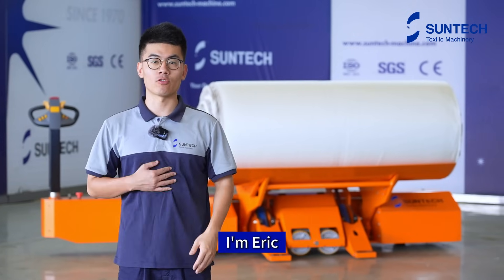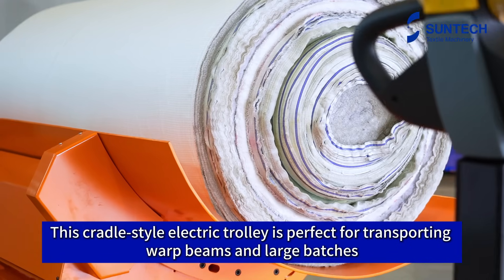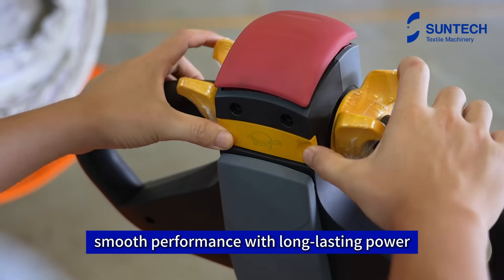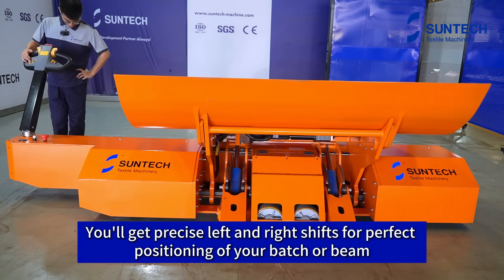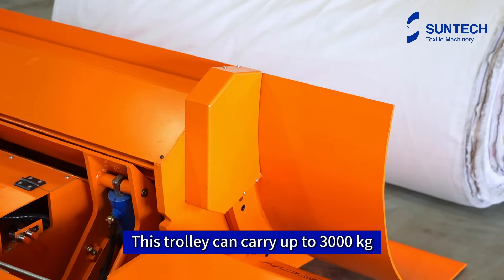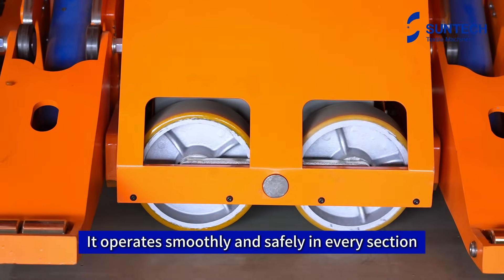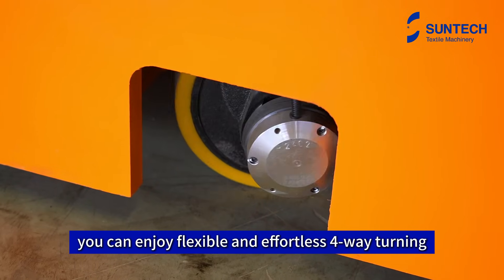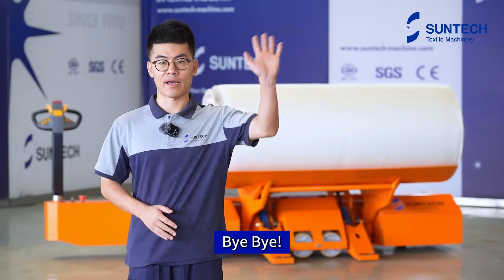Electric Warp Beam Carrier ST-MBT-01II Test: Easy Operation, Time-Saving&Effortless!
SUNTECH's Electric Warp Beam Carrier adopts a Cradle design, which can not only easily transport beams, but also flexibly handle batches, greatly improving production efficiency. ✅The compact body design allows for flexible operation in a small space while also having a large load capacity. Multiple humanized designs make operation more convenient, and only one person is required to operate it easily. 🧑‍🏭🆗